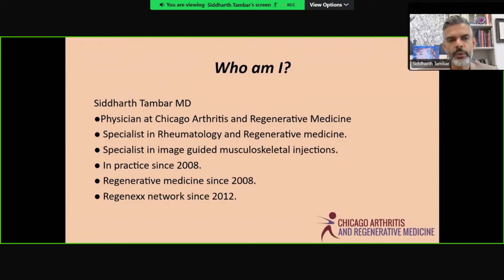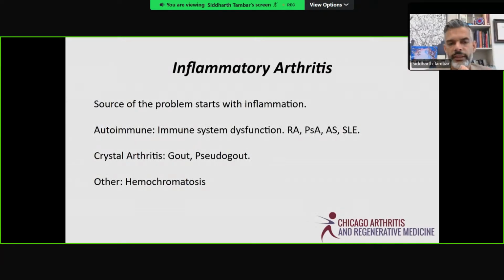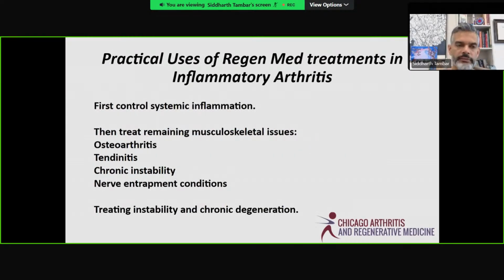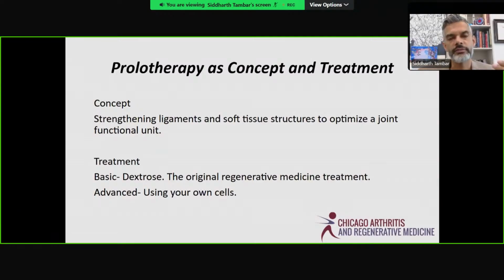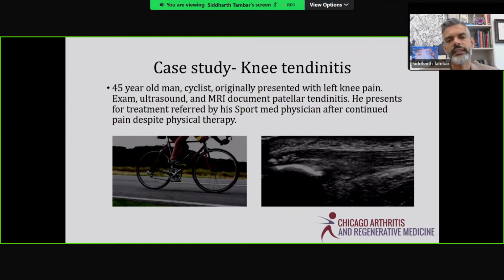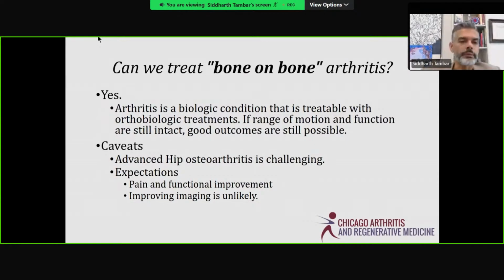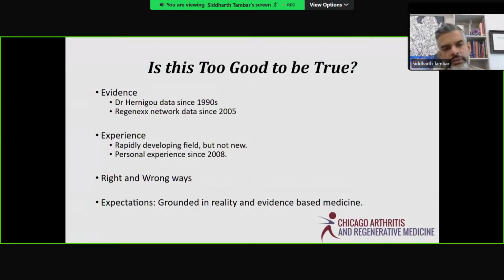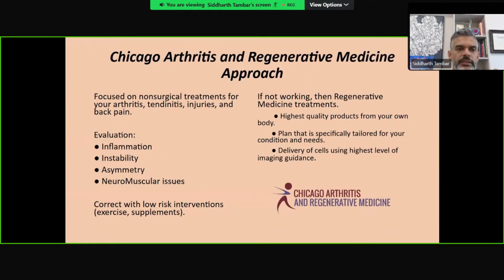Understanding Pseudogout: Can PRP, Prolotherapy, and Stem Cell Therapy Help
Curious about Pseudogout and how regenerative medicine can help?

Join us Wednesday, August 6, 2025 at 11:15AM CDT for a FREE live webinar:

You’ll discover:
- How PRP, Prolotherapy, and Stem Cells support joint and injury recovery
- Which option might be best for your condition
- How to find a clinic you can trust

PLUS: Live Q&A with Dr. Siddharth Tambar—bring your questions!